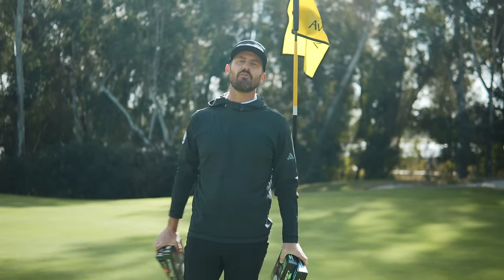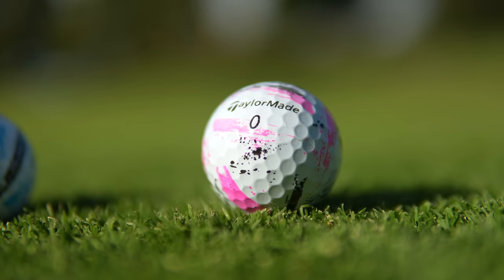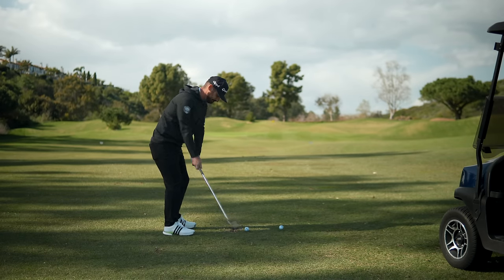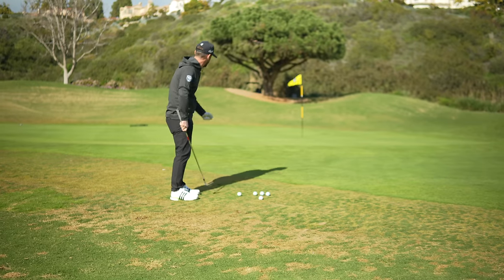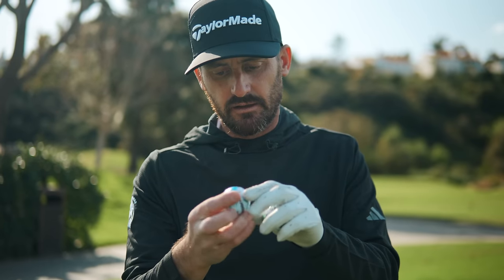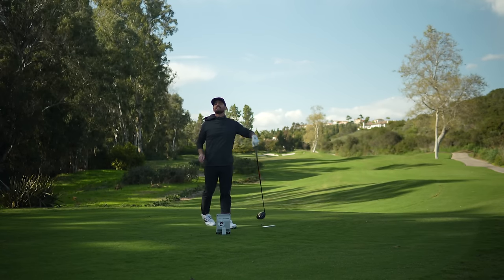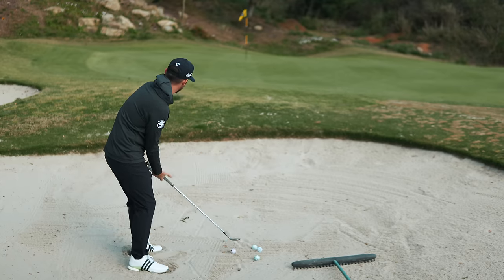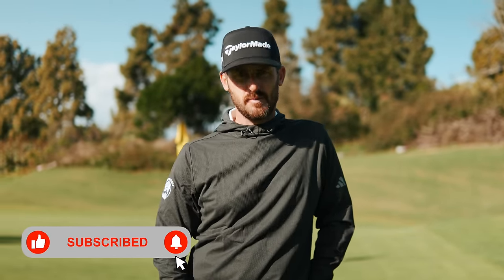Taylormade SpeedSoft Ink Golf Balls! FULL REVIEW!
The brand new SpeedSoft Ink Golf Ball from TaylorMade releases this week. Here's my first look at this unique golf ball and the type of player who should be considering this sub 50 compression product.

Jam packed with personality available in graffiti pink, blue, green or direct to consumer in the red this ball covers all preferences. and if the graffiti design is too much for you then yellow or solid white is in the line up.

At $24.99 this two piece golf ball is certainly appealing on price point. The softest golf ball TaylorMade have ever created while being on the USGA speed limit for its compression. SpeedSoft has an Ionomer cover, which when teamed up with that core combine for some great performance attributes for a certain profile of player.

If you're looking for a golf ball with amazing feel around the greens and a personality of its own with durability to match then this is well worth a try.

O5M1XYVXGMVCQQFT